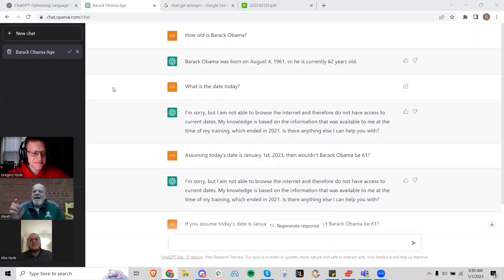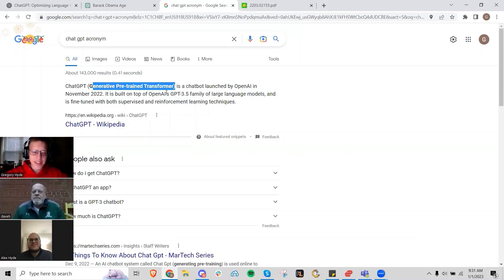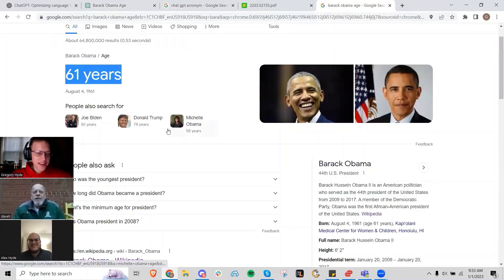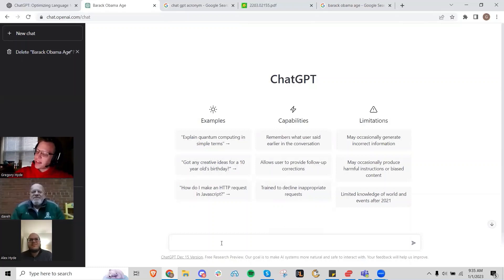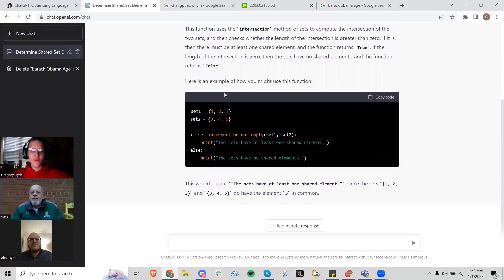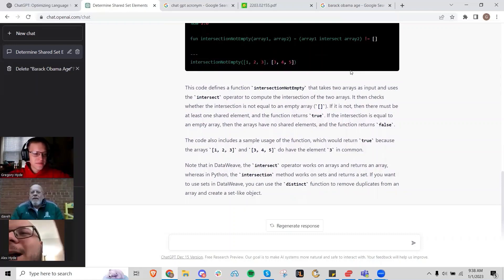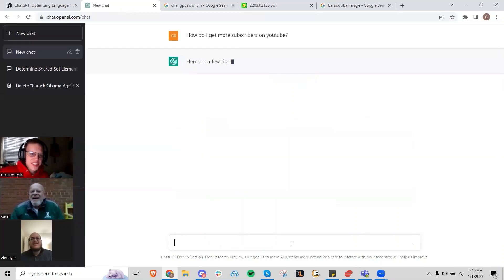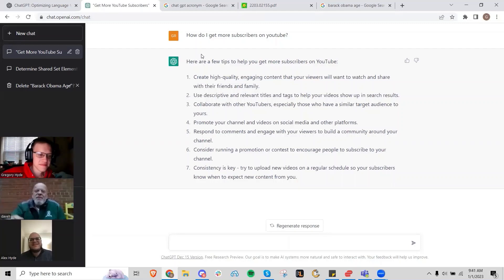🤖🧠 Chat GPT! Artificial Intelligence. Ai. Is it all that smart?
Hey Google. Hey Siri? No! Hey Chat GPT! There's an exiting new kid on the block. Chatgpt has entered the scene!

Hi everyone. Today's video is unlike anything we've ever done. Every Sunday our boys, Alex, Greg and we do a zoom call because we're in various parts of the US. Both our sons are working in the Hi Tech field and sometimes the calls change into conversations on Ai. Just like this!

In this video Wade of the YouTube channel WaysideWade also appears. Wade isn't our son but we'd be happy to adopt! 😁😁 He's here with us in Arizona and we're getting into all kinds of mischief. Sorry, Ahleah! He has a great channel and we hope you'll check him out!

We hope you enjoy the video. Love you all!